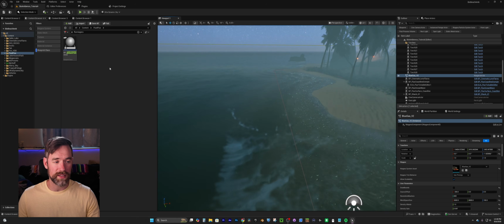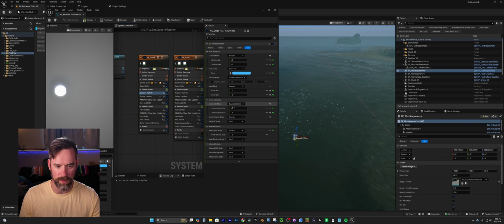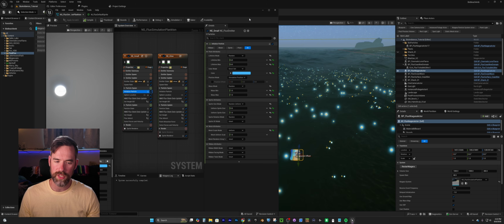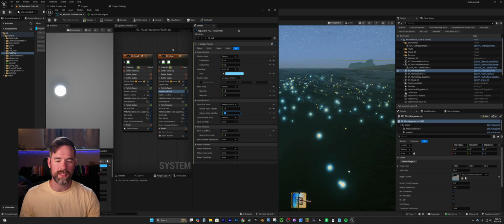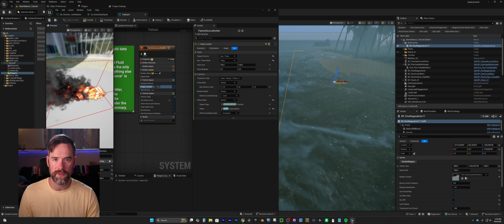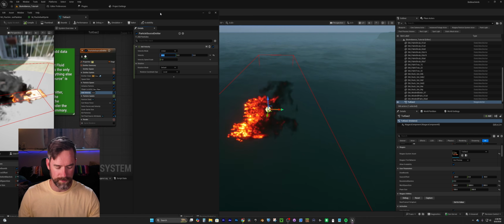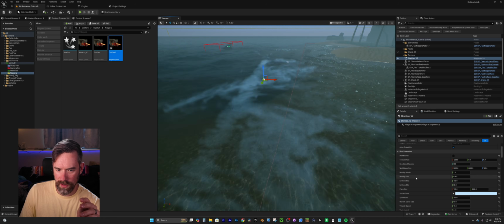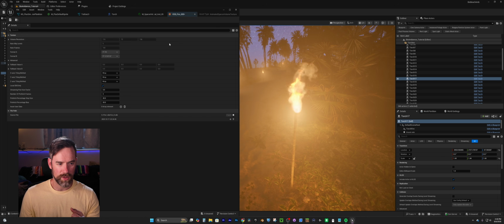Fluid Flux 3 Bioluminescent Algae Tutorial // Unreal Engine 5.7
In this Unreal Engine 5.7 tutorial, we’ll create a bioluminescent algae effect on Fluid Flux water, turning an ordinary water surface into glowing, magical, bioluminescent water.

We’ll walk through the process of adding the built-in Niagara blueprint actor to the scene, and modify key settings to create algae that appears to glow and spread across the surface of the water.

We’ll also look at how I used a Niagara 3D gas emitter to add some extra glow under the water to enhance the look of the particles in the scene.

This technique is especially useful for creating fantasy environments, alien worlds, magical forests, nighttime landscapes, and cinematic environments in Unreal Engine.